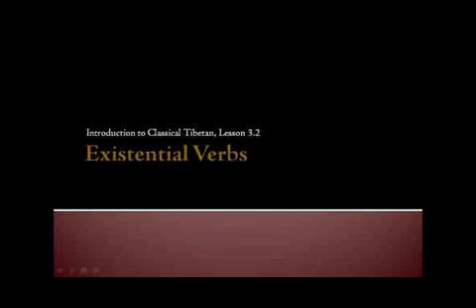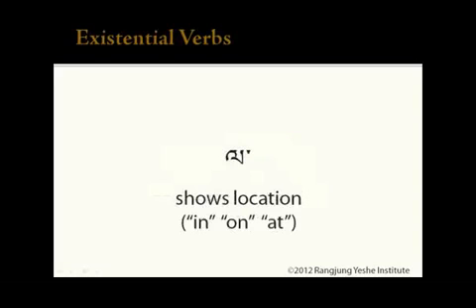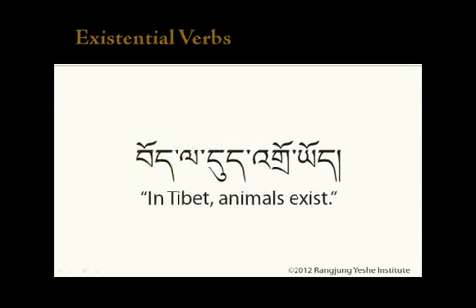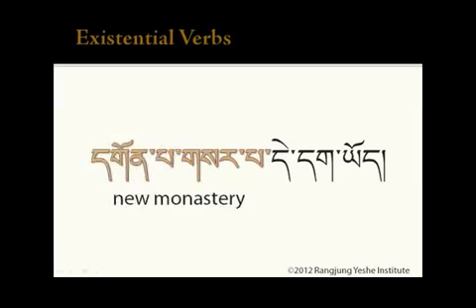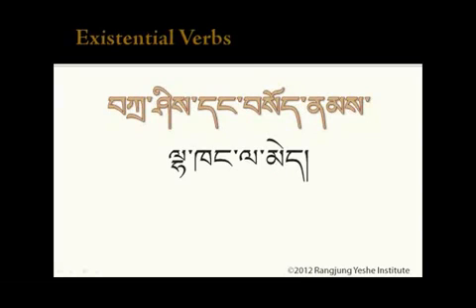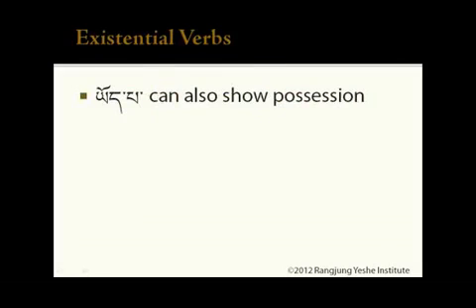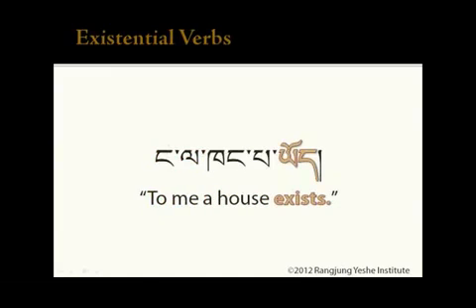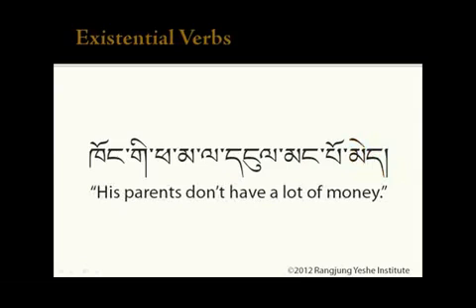3 2 Existential verbs